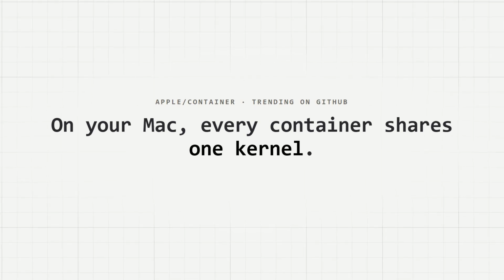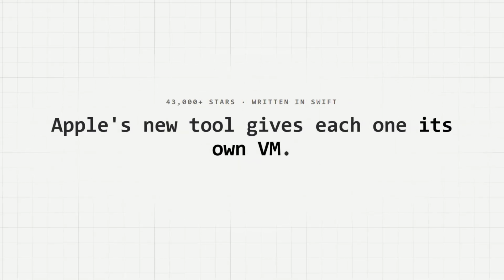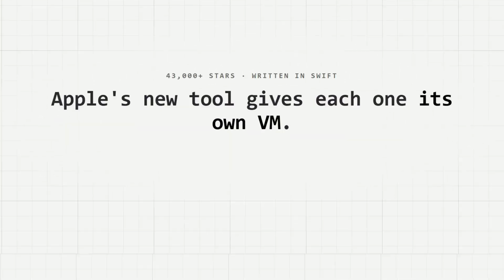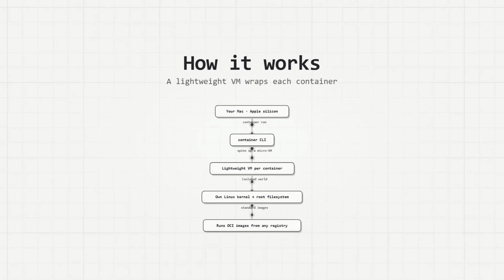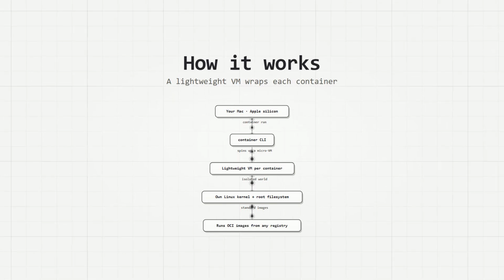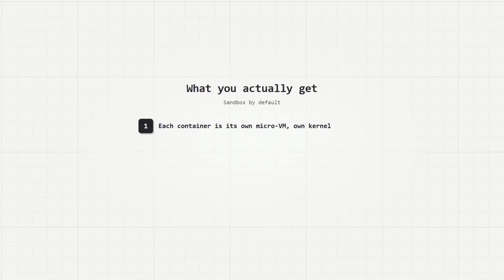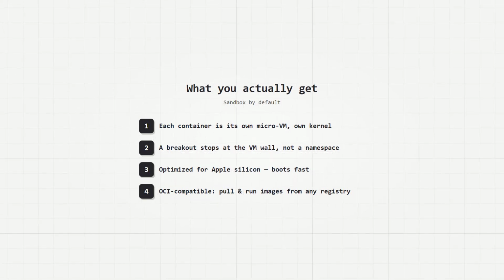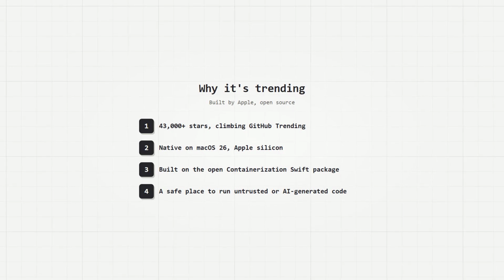Apple's container tool gives every container its own VM (real sandboxing on Mac)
Apple quietly shipped an open-source tool called container, and it's climbing GitHub Trending with 43,000+ stars. The interesting part is the isolation model — it's not how Docker Desktop works.

On a Mac, Docker Desktop boots a single Linux VM and runs all your containers inside it. They share one kernel, separated only by namespaces. Apple's container gives each container its OWN lightweight virtual machine instead: its own kernel, its own root filesystem, a hardware-level wall between every container.

Why it matters:
- A breakout stops at the VM boundary, not at a namespace
- Sandbox-by-default — a natural fit for untrusted or AI-generated code
- Written in Swift, optimized for Apple silicon, boots fast
- Runs OCI images from any registry; built on the open Containerization Swift package
- Native on macOS 26